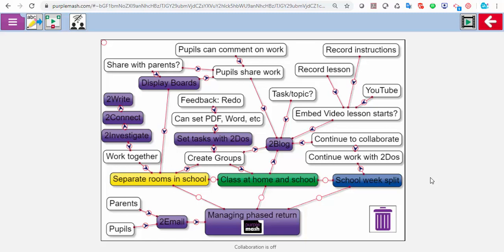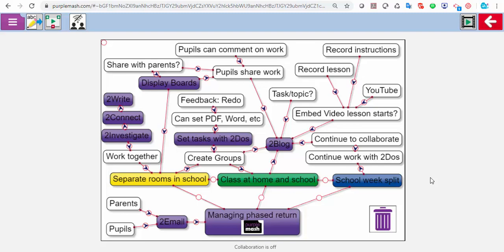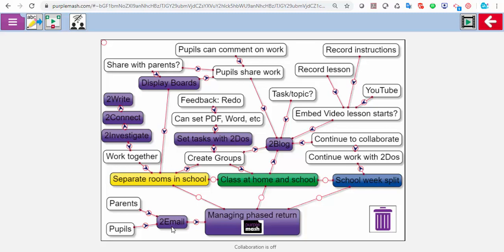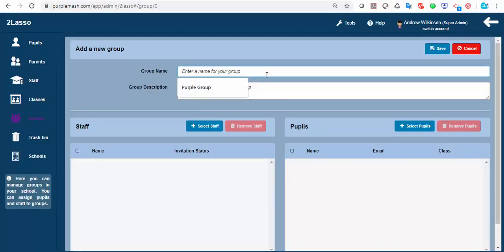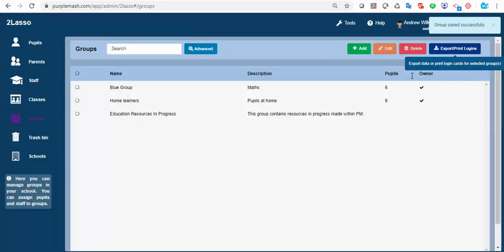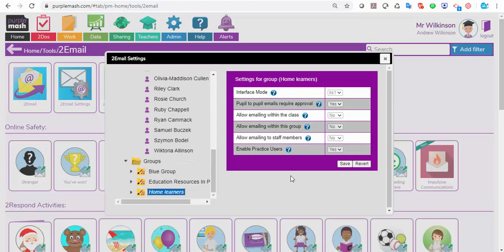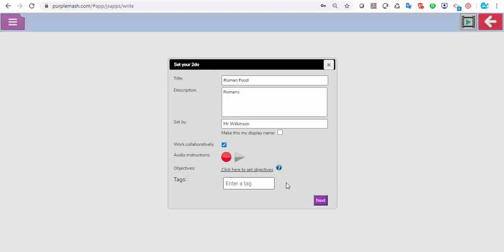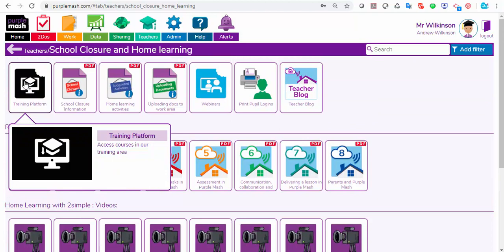Creating groups for split classes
Many schools are having to manage split classes at the moment, this video takes a quick look at how you can manage this by making groups, with a few ideas of apps in Purple Mash that may assist.